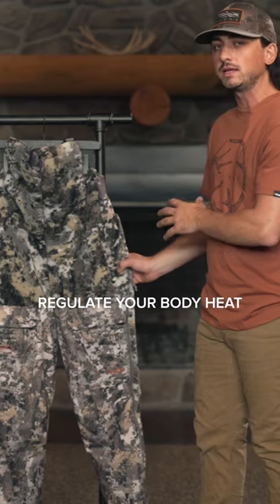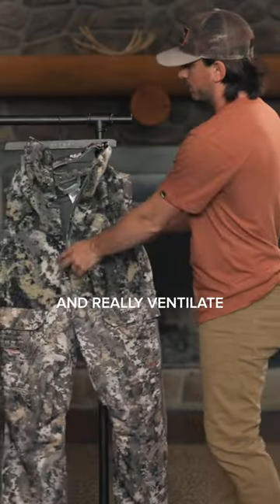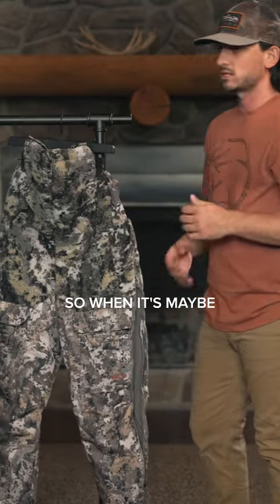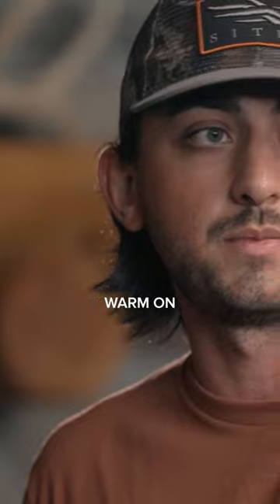Why Chris Bee chooses the Fanatic Bib.